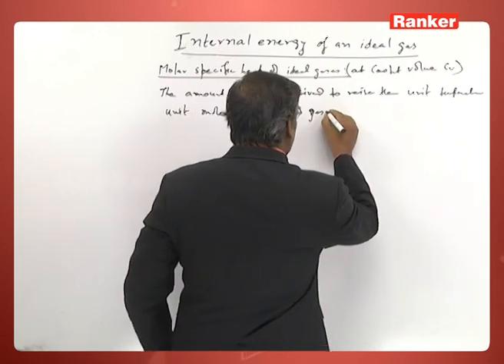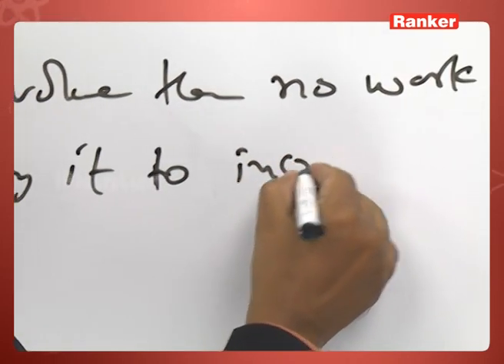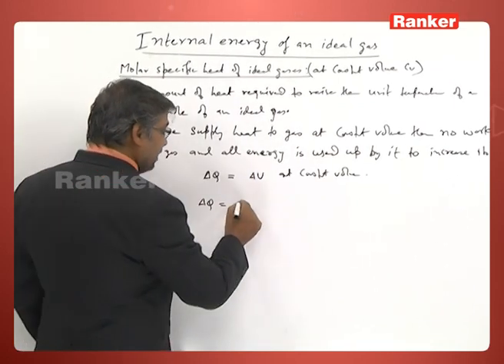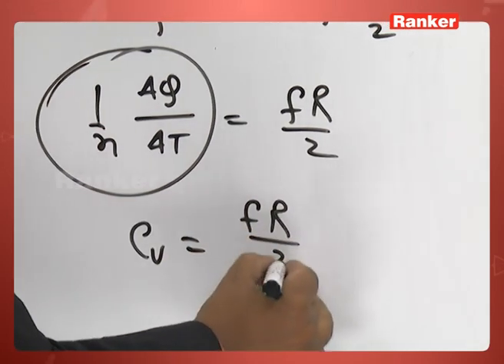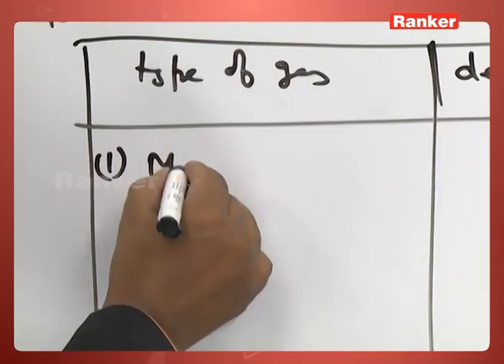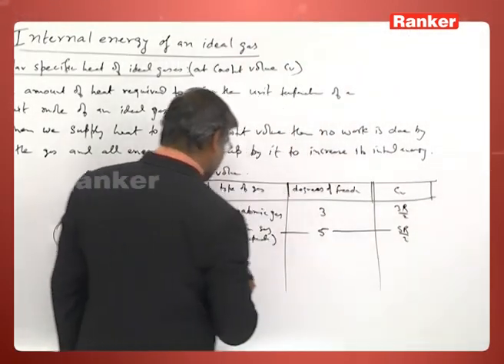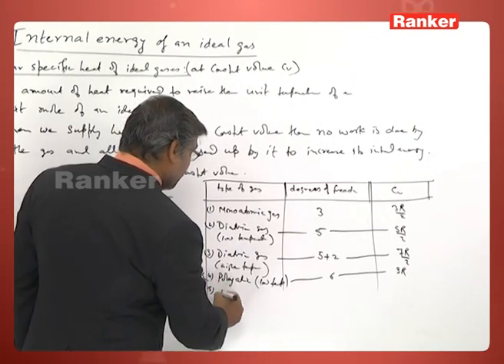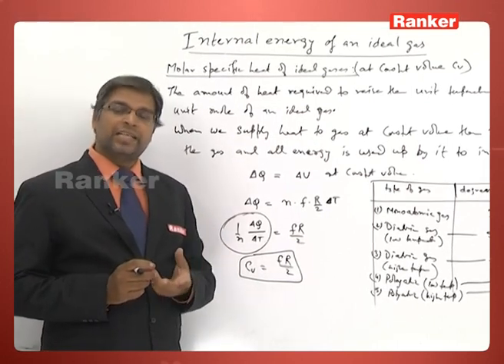Molar Specific Heat of Ideal Gas | Internal Energy of an Ideal Gas | Kinetic Theory of Gases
This lecture video deals primarily with Molar Specific Heat of Ideal Gas in Internal energy of an Ideal Gas enclosed with Kinetic Theory of Gases which is briefly explained by Manoj Pandey Sir.